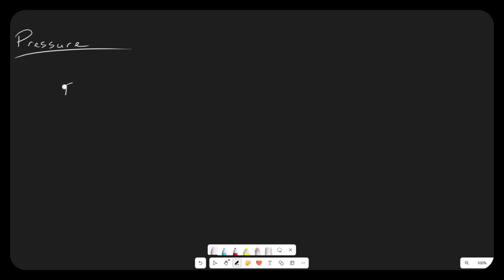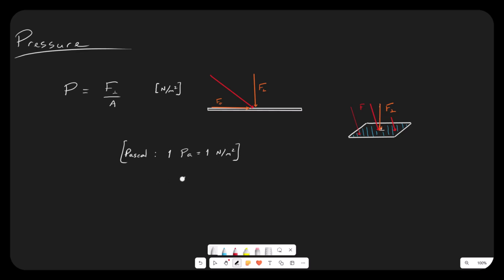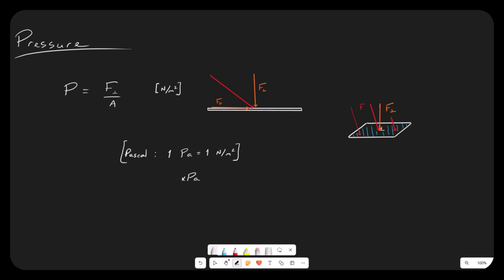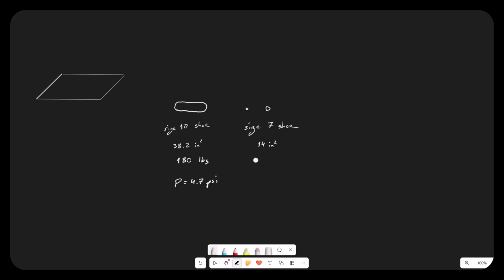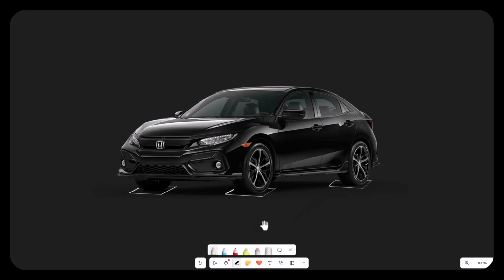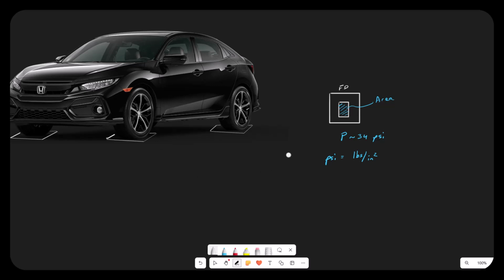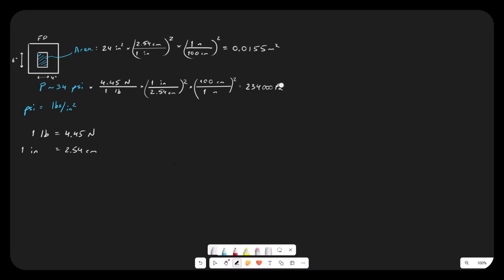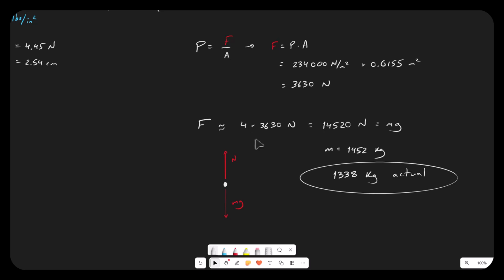6.3 - pressure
This video is about the idea of pressure. We look at what pressure is, how to measure it, and some basic consequences of pressure. There's also a bit about calculating the mass of a car using simple items you have at home!